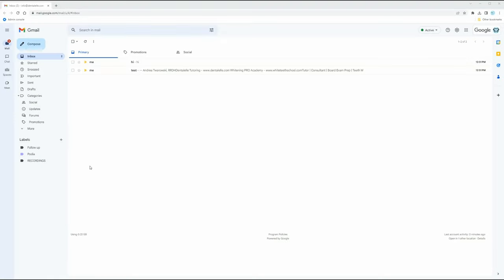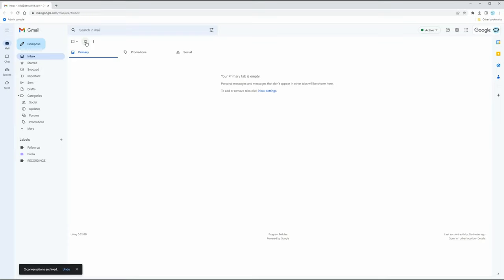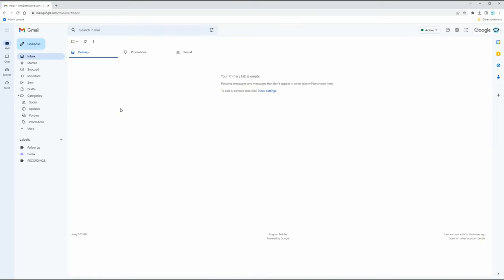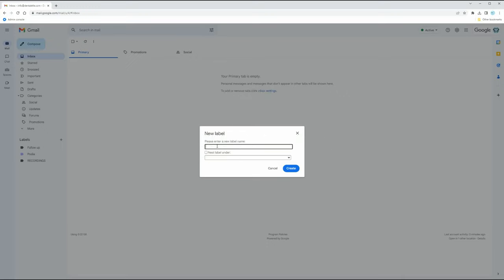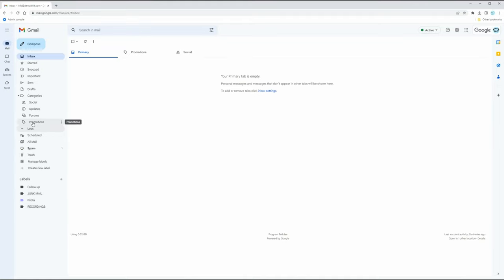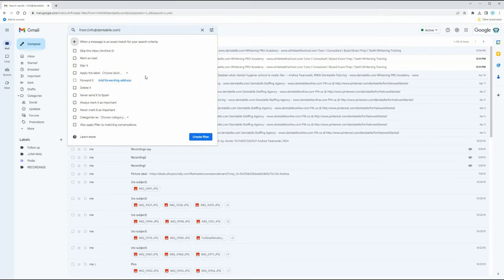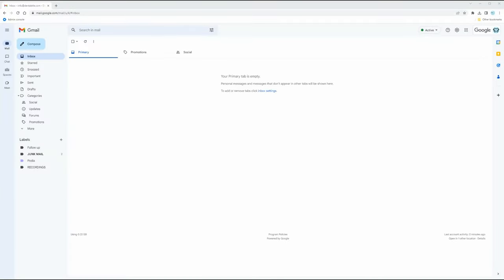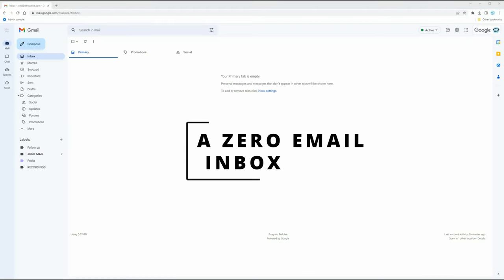Master Your Inbox: Tips and Tricks for Keeping Your Email at Zero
I will walk you through a simple step-by-step process to keep your email inbox to zero. I had 17,000 + emails in my inbox, and now my inbox is at 0.   I will also help you stay on top of your inbox and reduce the clutter and stress that comes with an overflowing email inbox. Clear inbox, clear mind right?!  Whether you're a busy professional, student, or simply looking for ways to simplify your life, these tips are easy to implement and can make a big difference in your productivity and organization.

NEW Join the Dentalelle Community online!  Get access to me, ask questions, and get answers!  get your questions and comments responded to within 24 hours :).